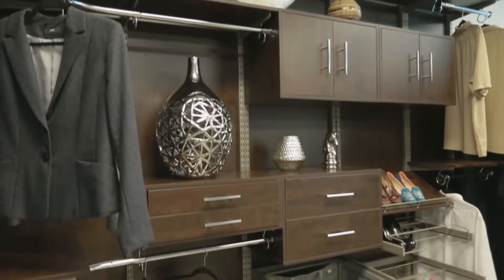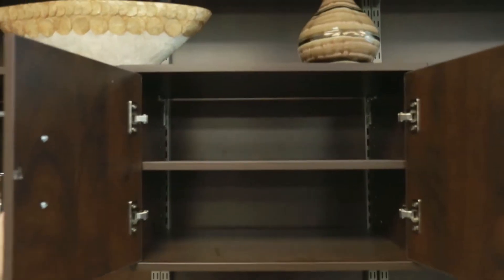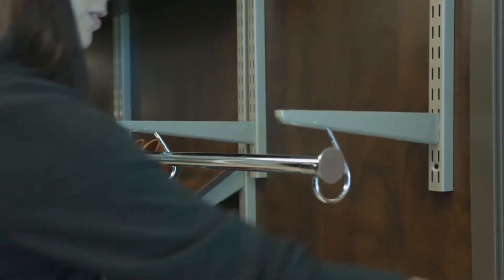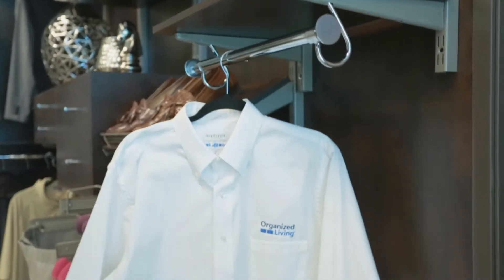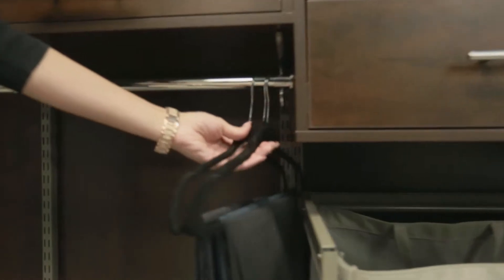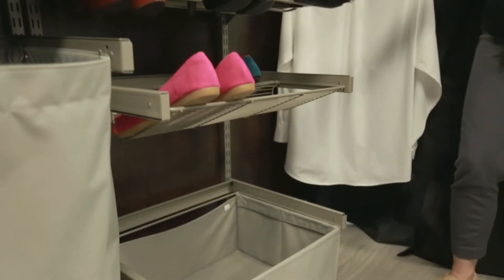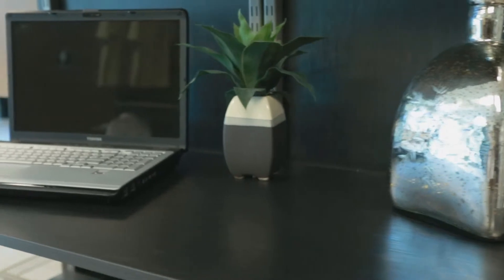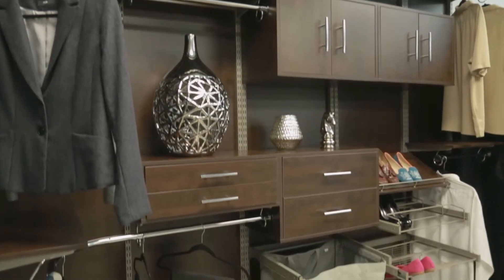freedomRail Overview at Closets Las Vegas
freedomRail is the only truly Adjustable Storage System ® that can easily be changed to adapt to your needs. At the heart of this organizing system is its ability to adjust- and readjust – to suit you and your family’s ever-changing needs. Add shelves and accessories without drilling new holes into the wall, and change the current arrangement of components left, right, up or down at any time – without any tools. It doesn’t get any easier than that.